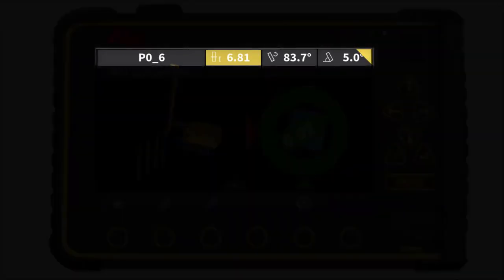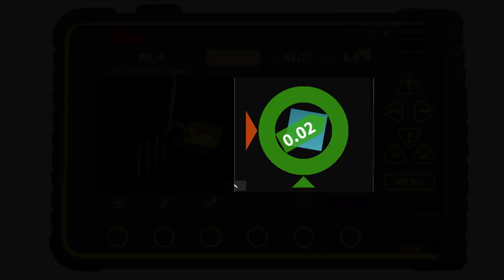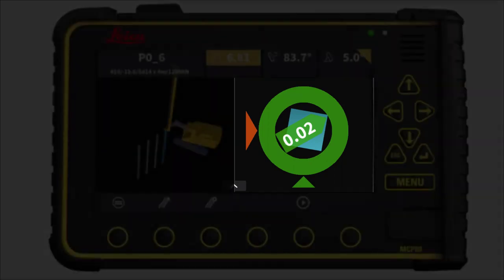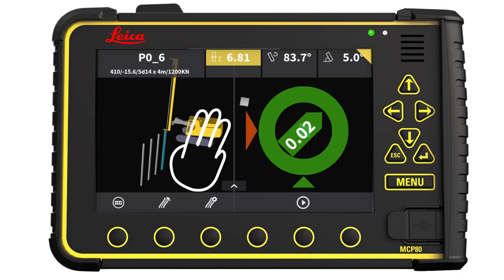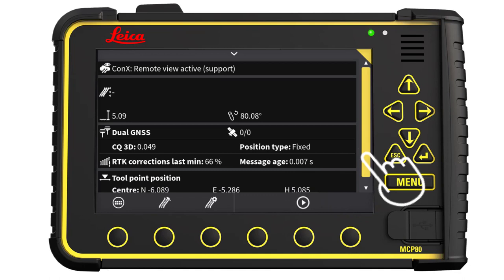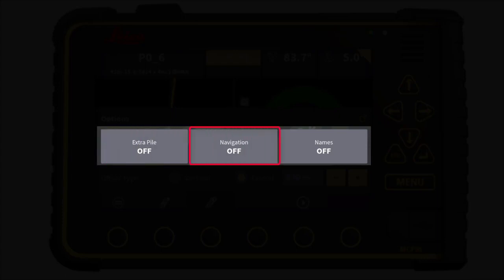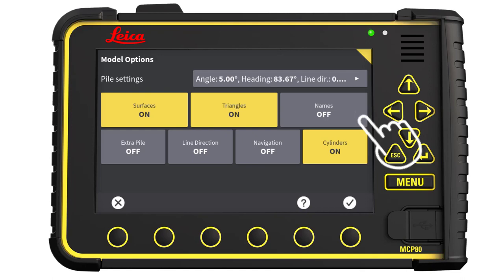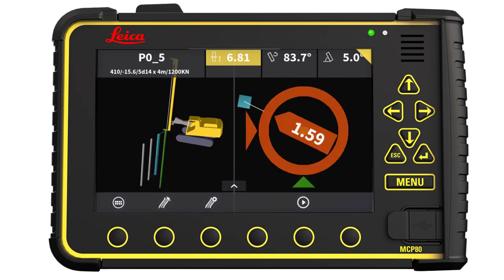iRP3 Piler runscreen walk through#leica#surveyor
How to use the features and options in the piler runscreens.
You see the bulls-eye view, overview map, key indicators and detail views.
You learn to navigate in the screens and between the screens using the touchscreen and the hardkey buttons.

Applicable for the RIG solution: piler.
(Leica Geosystems Machine Control Academy project 026RA-03)